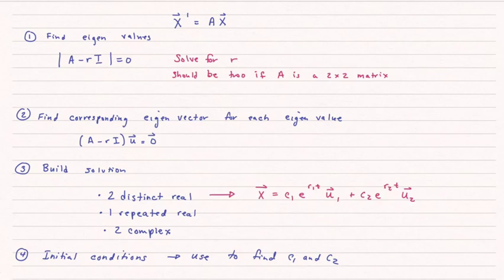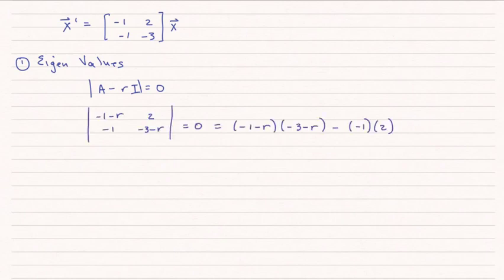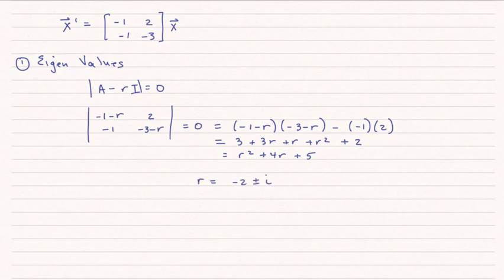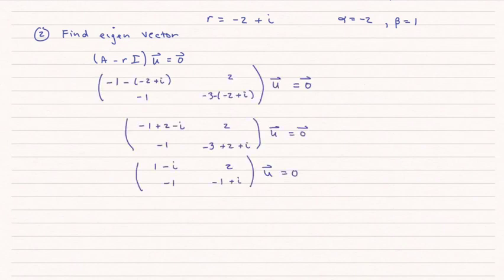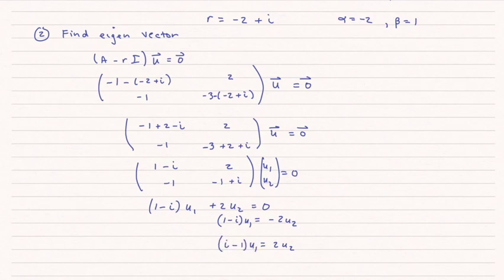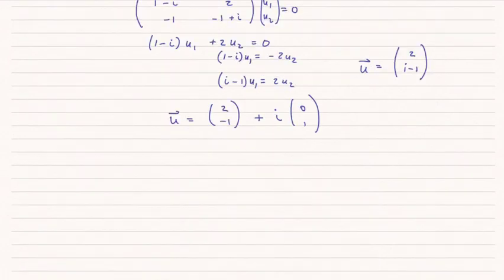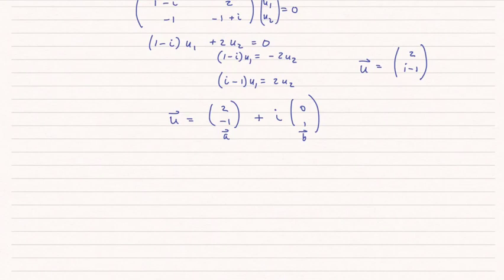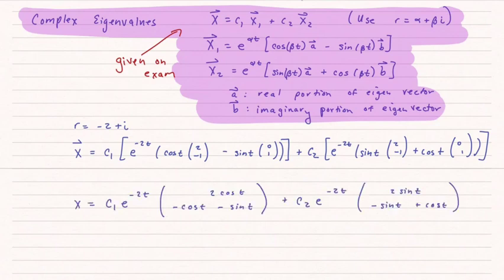System of ode 2 complex example